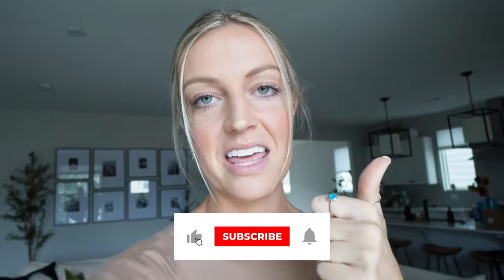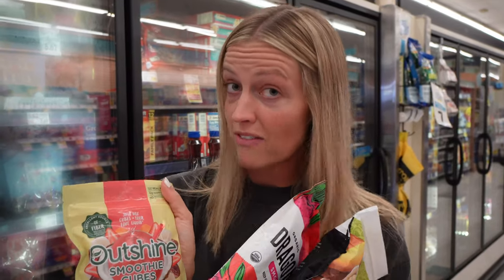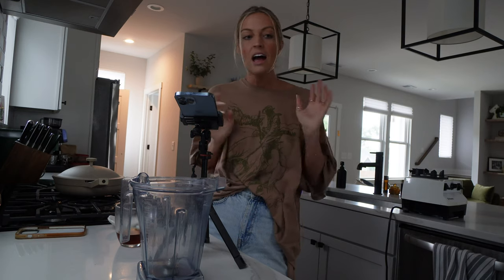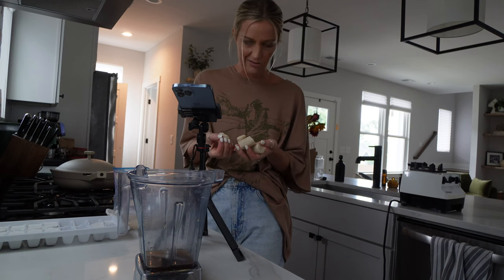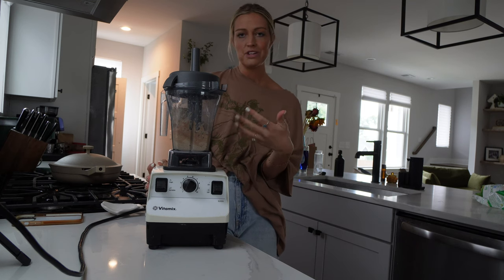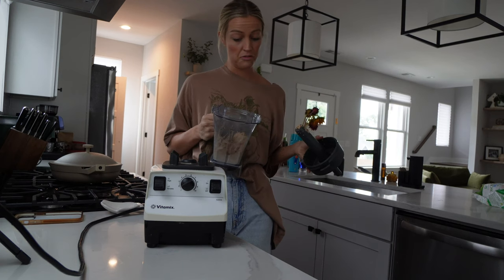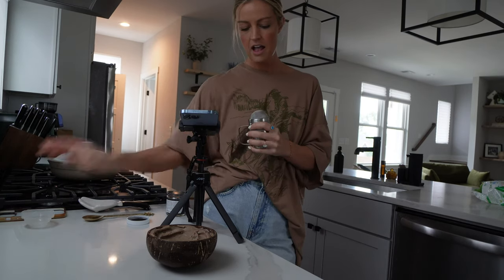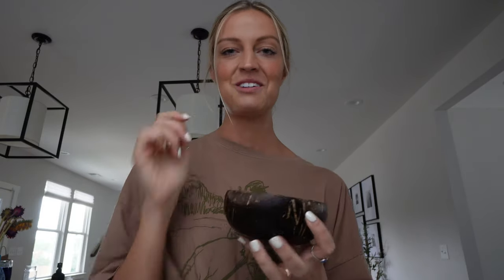How To Make the THICKEST Smoothie Bowl & How I Film My Tiktoks!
This week I thought I'd take you back to the basics and break down how to make a thick smoothie bowl. Whether you have a vitamix or a cheap blender, it IS possible to get that super thick and creamy consistency you've been dreaming of.

I also wanted to show you the behind the scenes of how I film my tiktoks by making one of my famous Taylor Swift Smoothie Bowls with you! Today I made an Earl Grey infused smoothie bowl inspired by the cover of her album Folklore and I have to say, it's one of my favorite smoothie bowls in this series so far. You can find the rest of the eras bowls I've done on my channel and tiktok and instagram!

RECIPE:
1/2 cup strongly steeped earl grey tea - chilled
1 frozen banana
4 frozen coconut cream cubes
1/2 cup frozen riced cauliflower
1 scoop cookies and cream protein powder (optional)
2 Oreo cookies (optional)
activated black charcoal (optional)

Blend all ingredients except the black charcoal in a high speed blender until smooth. Transfer to a bowl and sprinkle with black charcoal. ENJOY!

In this video Nicole Renard gives you a tutorial on how to make a thick smoothie bowl but her boyfriend Chandler Warren does the VoiceOver.